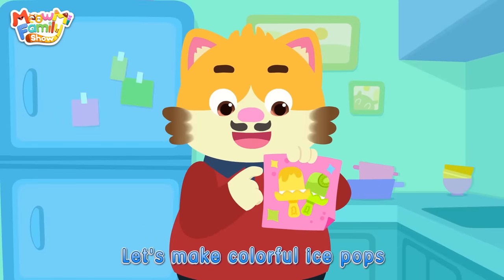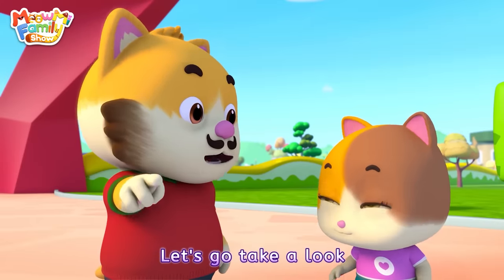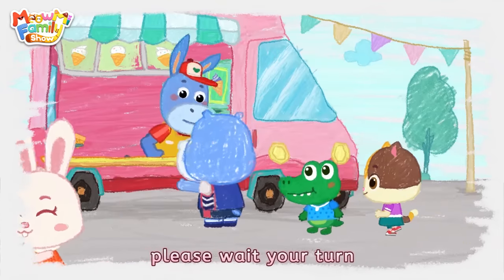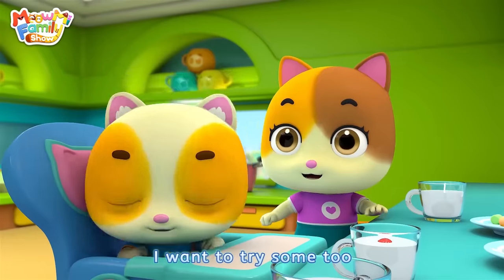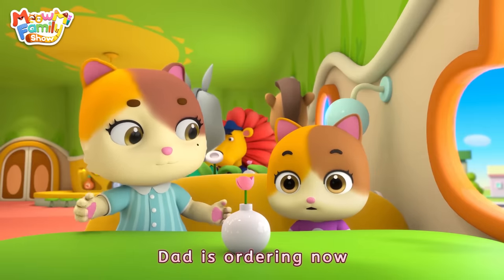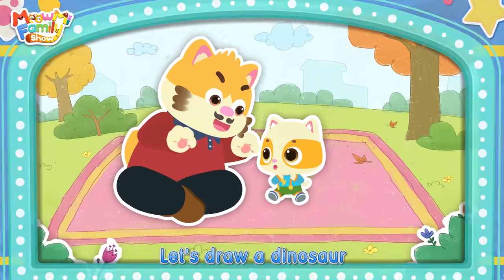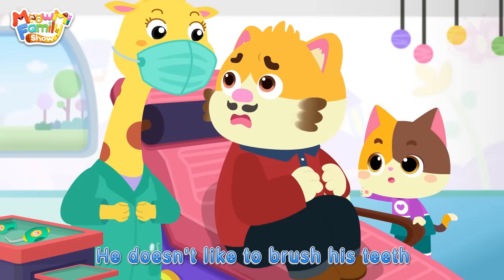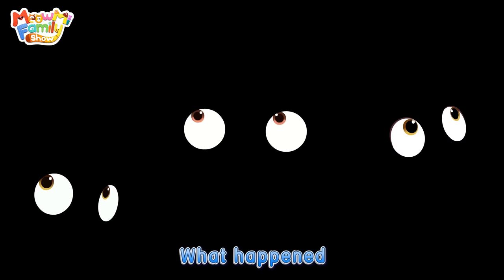Rainbow Vegetables Song | Learn Colors | Nursery Rhymes & Kids Songs | Mimi and Daddy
Enjoy this Rainbow Fruits and Vegetables Song and learn colors!

💕 Lyrics 💕 :
Verse1
Tomato
Apple
Strawberry
Watermelon
Oh, red fruits and vegetables
I love, I love, I love veggies
I love, I love, I love fruit.

Verse2
Carrot
Orange
Pumpkin
Papaya
Oh, orange fruits and vegetables
Children I love, I love, I love veggies

Mimi and Daddy
Meow~ Welcome to the Mimi and Daddy's World！